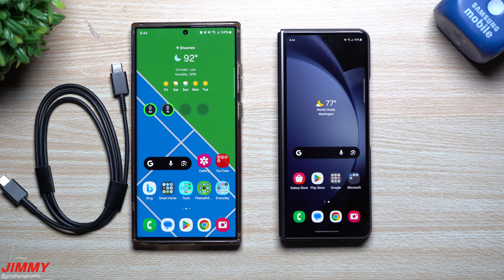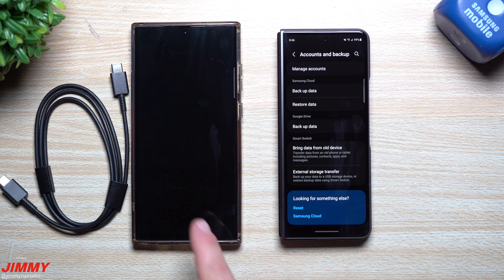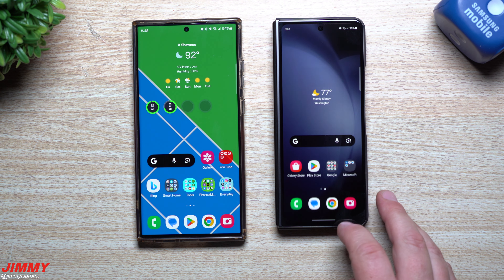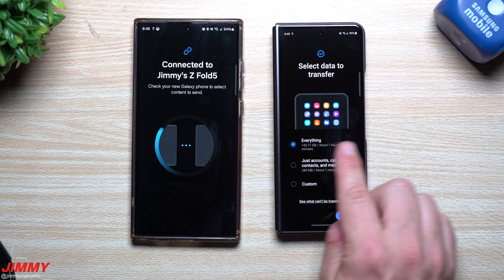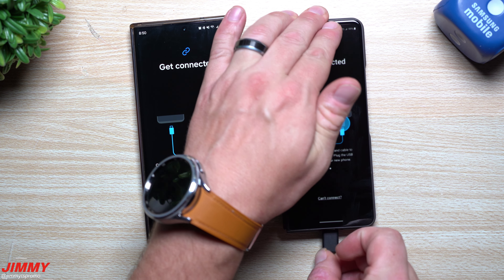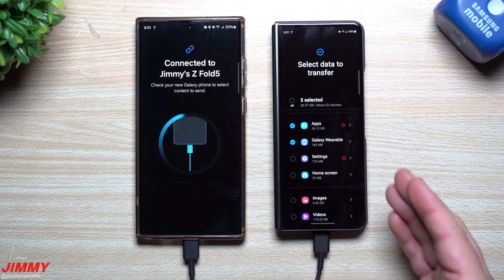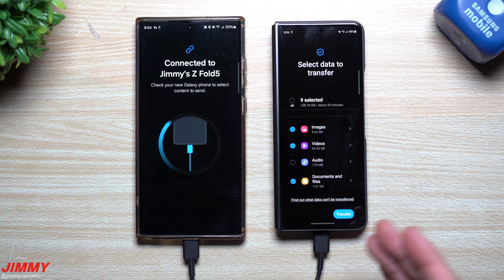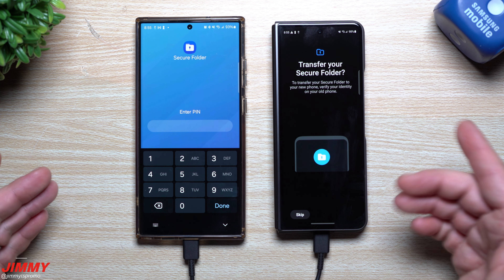Samsung Smart Switch 2023: The Faster Method - 130GB Transferred!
(Offer: Up to $750 Enhanced Trade-In + $50 Howl-Exclusive Samsung Credit + Free Memory Upgrade + $100 Samsung Credit + 15% Student Discount)

Welcome to the home of the best How-to guides for your Samsung Galaxy needs. In today's video, we take a look at Samsung Smart Switch here at the end of 2023 and seeing which method is faster and how long it actually takes.

Time Stamps:
0:00 Intro
1:14 The Setup to Transfer
2:20 Time for Each Method
4:05 The Buy New Deals!
5:05 Doing the Transfer
9:26 How Long It Really Took
11:15 Summary/Ending